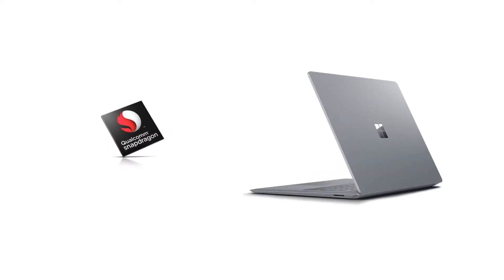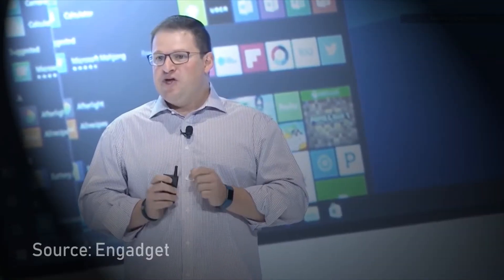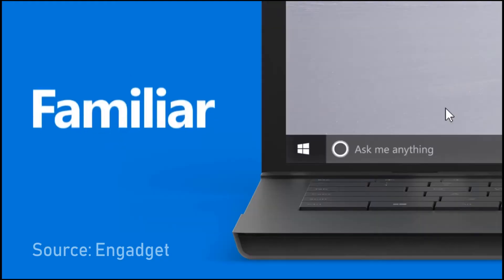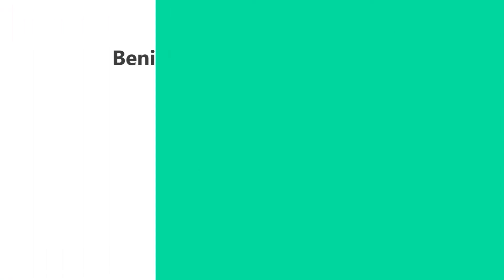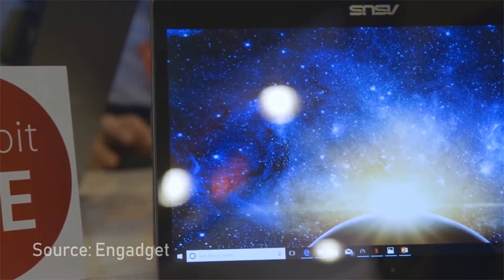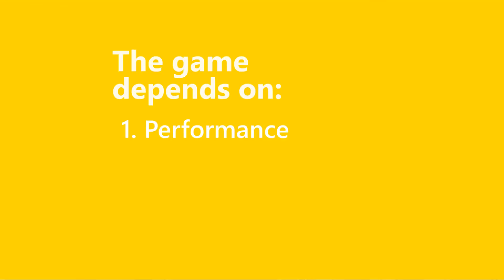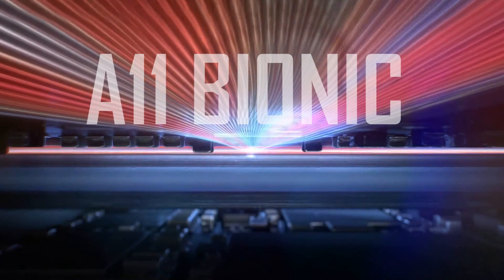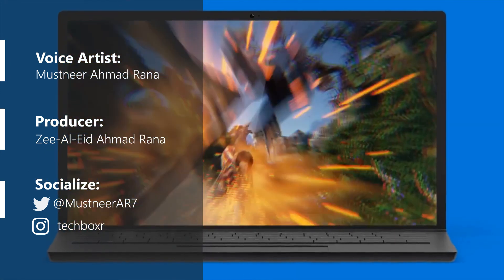Are ARM Powered Computers the Future?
Qulcomm recenly hold an event in Hawaii in which two devices were launched HP Envy X2 and Asus novaGo the special thing about them is they are running on Qualcomm Snapdragon 835.

[MUSIC]

Available at PremiumBeat.com

[TAGS]

Qualcomm
835
Asus
HP
Asus novaGo
HP Envy X2
Snapdragon
ARM
is arm processors the future?
Windows 10 on ARM
Qualcomm ARM
Windows on ARM
Snapdragon Windows
Windows 10 on Mobile
Qualcomm Snapdragon 835
Mobile Windows 10
Surface Phone
Asus
HP
Snapdragon Laptop
HP Laptop
Asus Laptop
Snapdragon Laptop
Snapdragon Laptop Review
Samsung ARM
Apple is crap
Microsoft
Laptop
ARM
Computer
PowerPC
Intel
ARM
ARM is better than intel
Surface Killer
USB killer
Microsoft is Mike Rosoft
The best
Surface Alternative
Best Computers
835
Snapdragon 845
Qualcomm Snapdragon 845
ARM
Windows on ARM
Windows Snapdragon
Windows on snapdragon
Microsoft on Snapdragon
Microsoft on ARM
Windows on Phone Processors
Windows 10 on phone processors
iOS is dead
Windows is best operating system
Qualcomm
ARM
Processor
ARM
Future
TechAltar Style